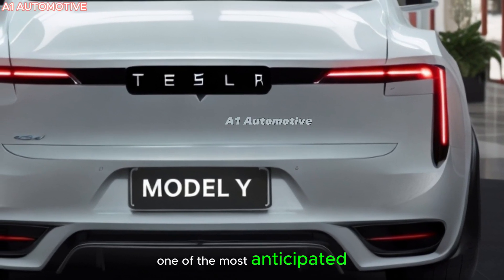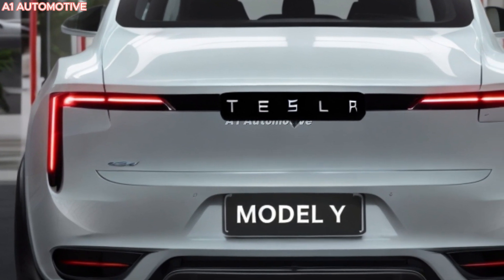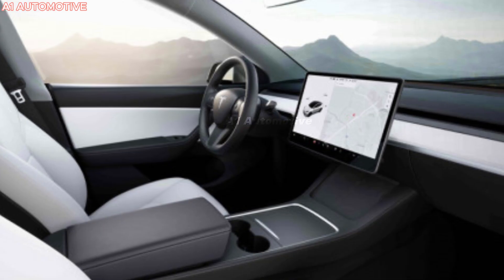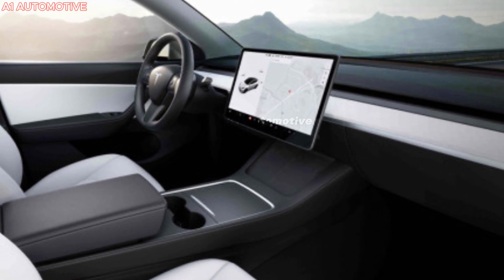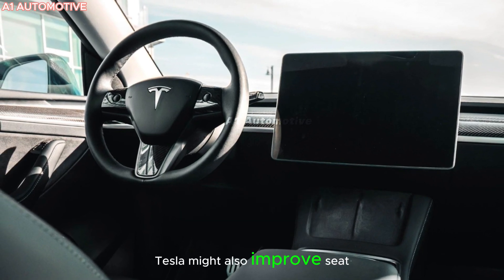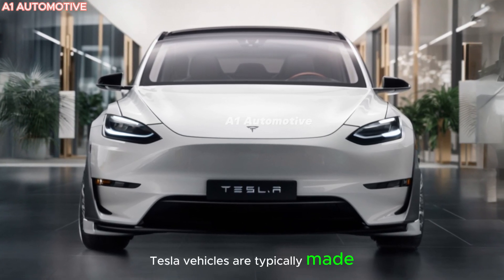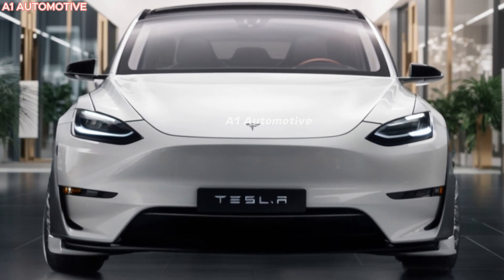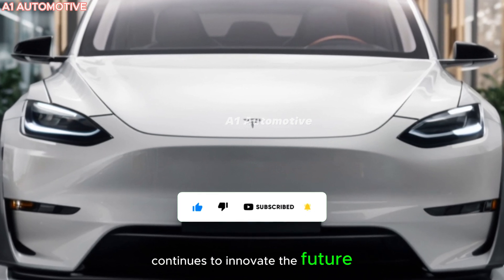The 2025 Tesla Model Y JUNIPER Update That Will Change Everything!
2025 Tesla Model Y : Big Update Coming with the JUNIPER Update !

The 2025 Tesla Model Y Juniper is expected to be a refreshed version of the popular all-electric compact SUV. Historically, Tesla has been pushing the boundaries of electric vehicles, and the Model Y has been one of its best sellers since its launch. For 2025, the Juniper project is said to bring significant design and performance upgrades.

Engine and Performance:
The Model Y Juniper will likely retain its dual-motor all-wheel-drive configuration, offering impressive acceleration. Early reports suggest that it will offer around 384 horsepower, with the Long Range model hitting 0-60 miles per hour in about 4.8 seconds. As for range, Tesla has always focused on efficiency, and the 2025 Model Y Juniper is expected to offer a range between 318 to 330 miles per charge, depending on the variant.

Exterior:
One of the most anticipated aspects of the 2025 Model Y Juniper is its redesigned exterior. Tesla is known for its sleek and modern designs, and the Juniper project is expected to give the Model Y a more refined and aerodynamic look. This could include a new front fascia, updated headlights, and refreshed wheels, giving it a sharper, more futuristic appearance. Tesla may also introduce new color options to set the Juniper version apart from previous models.